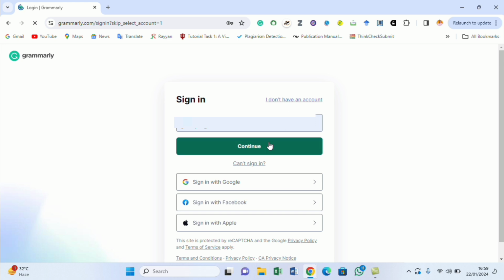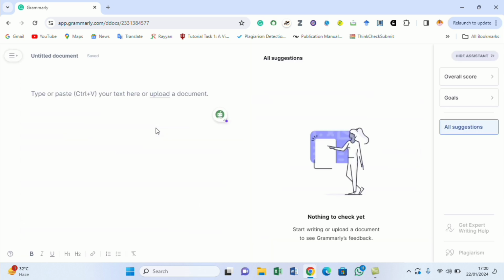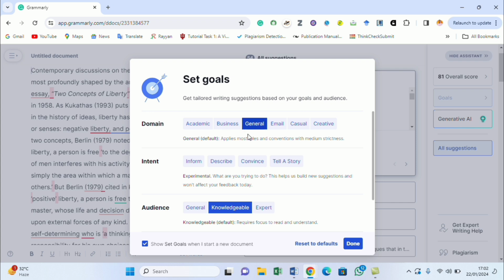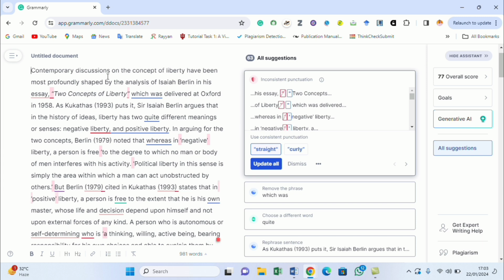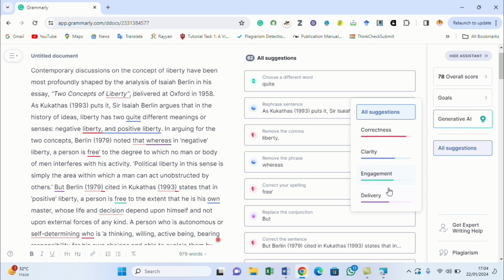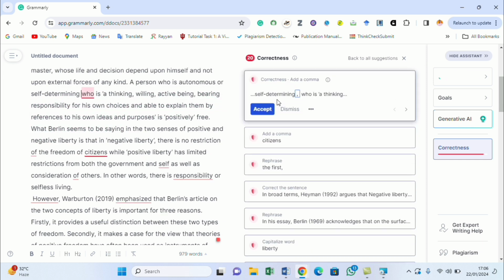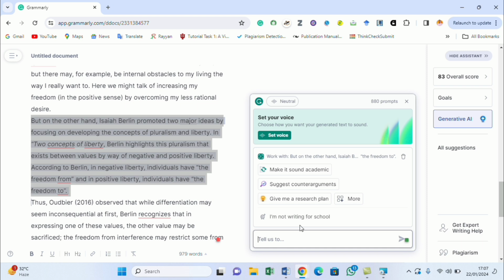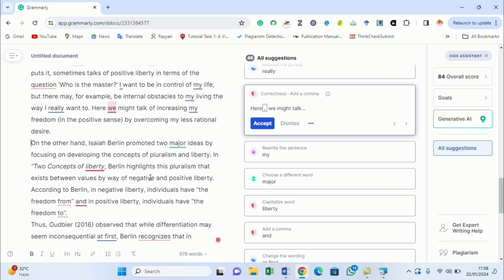Beginners Guide: How to use Grammarly Premium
Are you a student, writer or research and want to use Grammarly to improve your writing and correct grammar mistakes?

Watch this short video guide to out you through how to use this powerful tool.

Grammarly premium cost as big as $144/year.

Can't afford it? We got you covered.

Get in here to get access to our business plan for as low as $30/year.